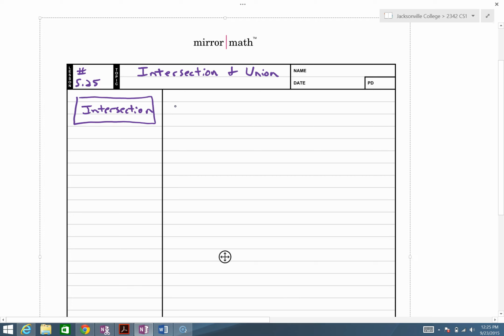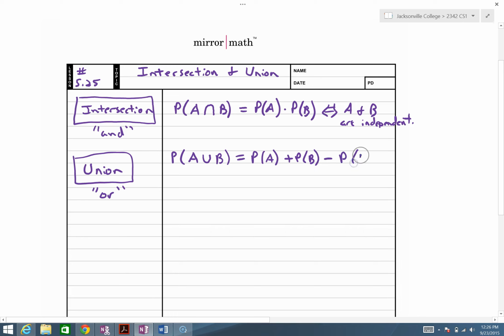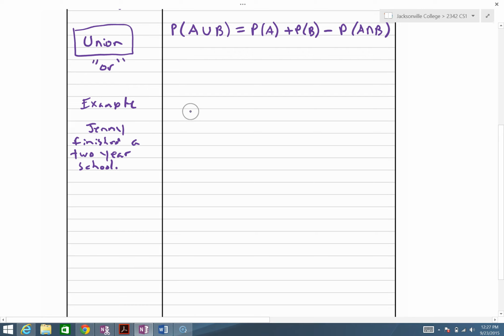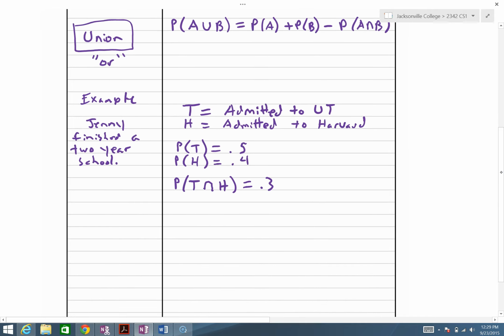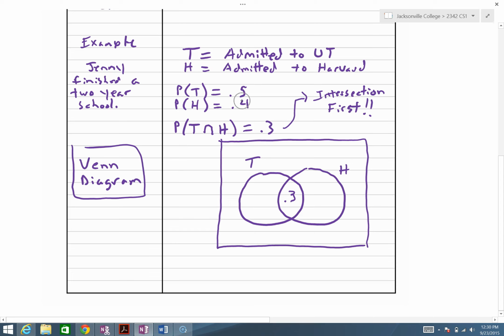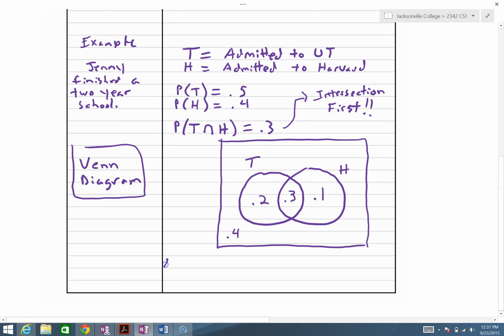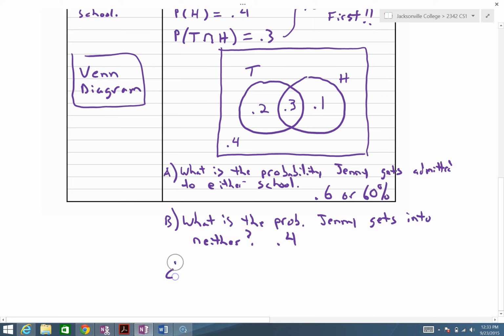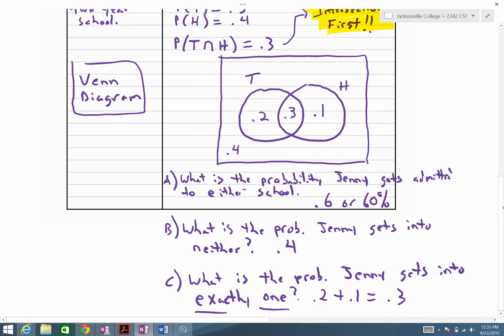Intersection and Union Peck#5 25